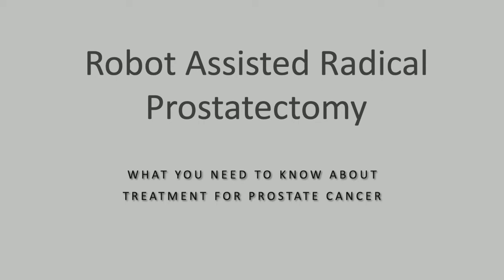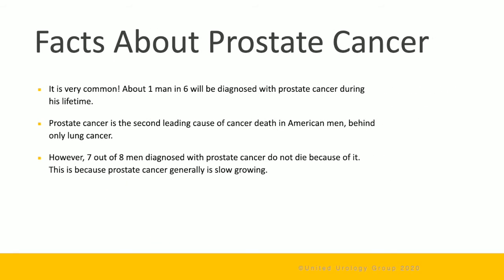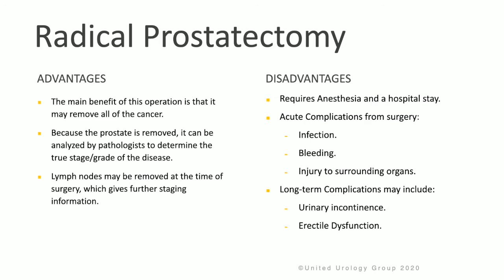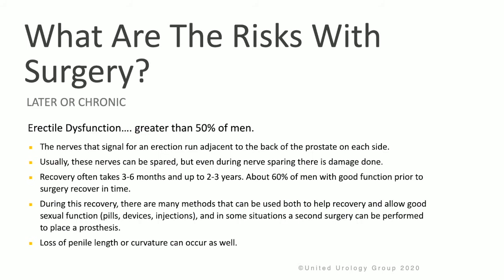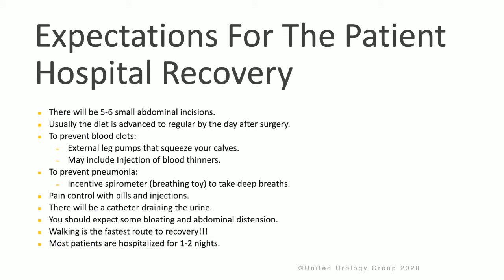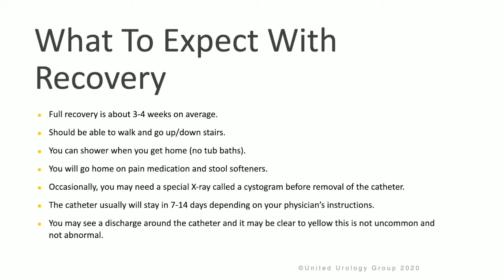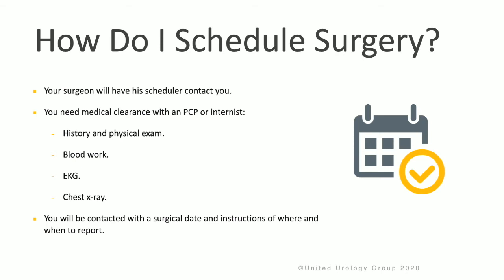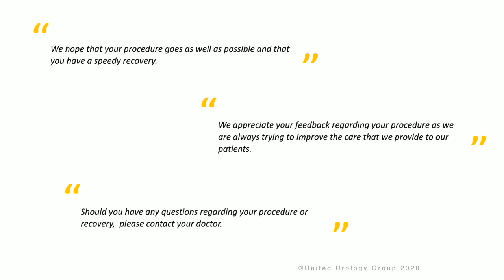Robot Assisted Radical Prostatectomy